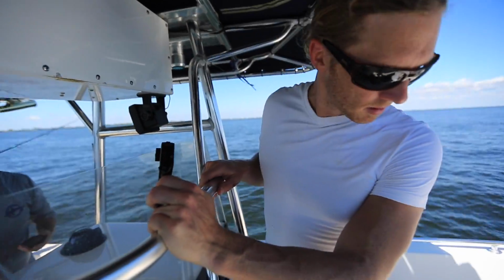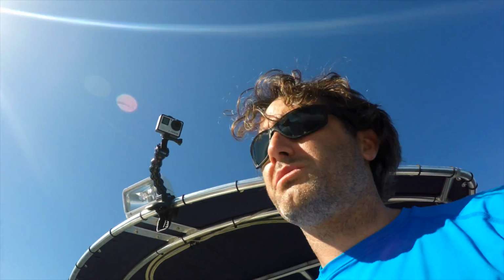How to Shoot Better B-Roll: Quick Filmmaking Tips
Join the community so we can make science communication and teach others to do the same!

B-Roll is used to spice up your films. It is the visual material that helps show the viewer what your narration or your experts are talking about. In our films, we use a TON of B-roll. If you're just getting started, we thought we'd give you a few useful things to think about as you're filming.

This video was made possible via the partnership with the OurRockProject.org - if you're a teacher you need to check out what they're doing to make this a valuable resource in schools. It's really quite cool!
Want to take better video? You're in luck!
↓ More info and sources below ↓

Our GEAR:
Our Camera
The Adventure Camera Bag
Main Lens
Macro Lens
Telephoto Lens
MegaWide Lens
On-camera Mic
Moving Timelapse setup
Our Filmmaking Book!!!
(if you buy from any of these links you help support us)

Can’t wait through 2018 for all our new 52Things? Here are 52 ready-to-go and worth your time

Special thanks to our Patrons: You all are AMAZING and AWESOME!